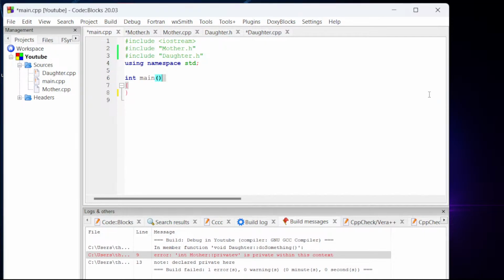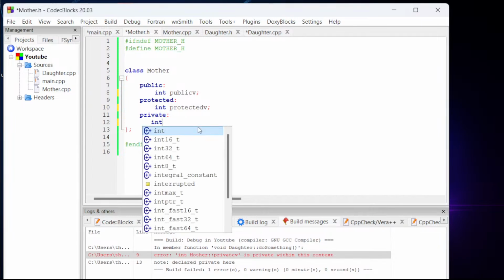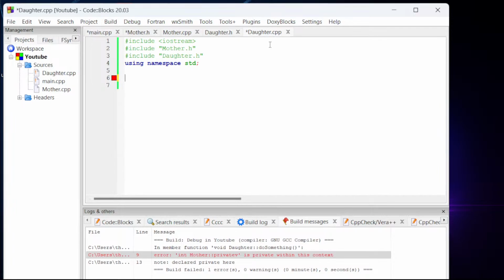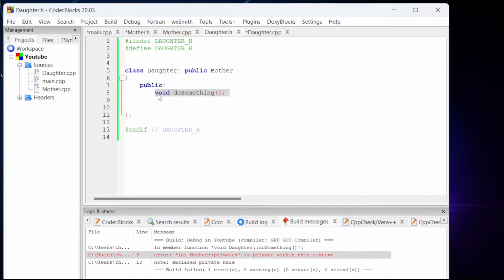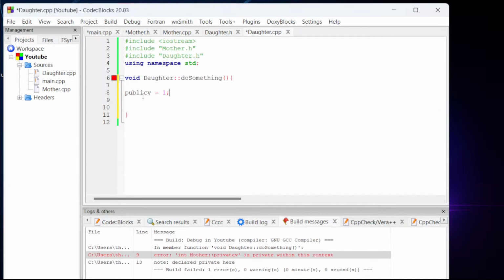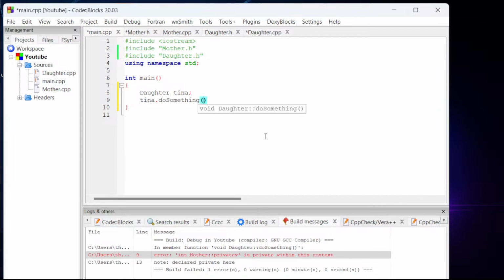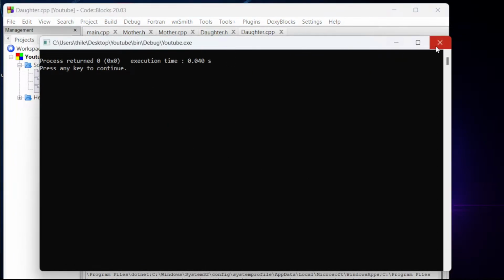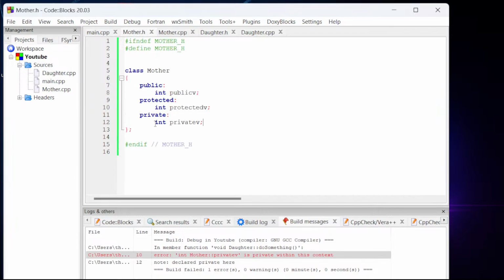C++ Programming Tutorials - 53 - protected Members